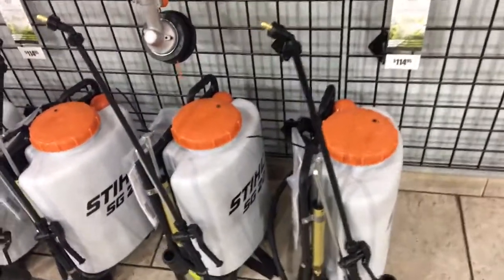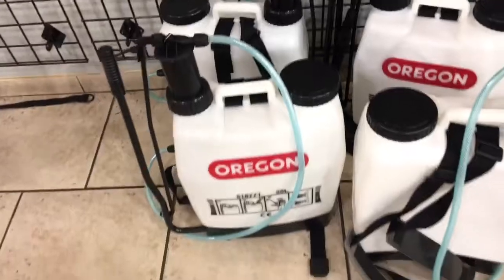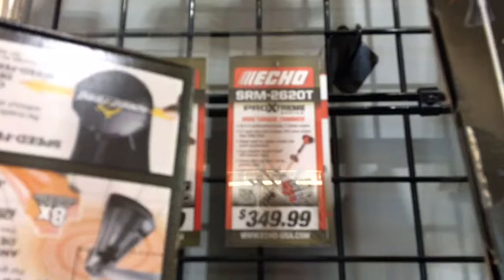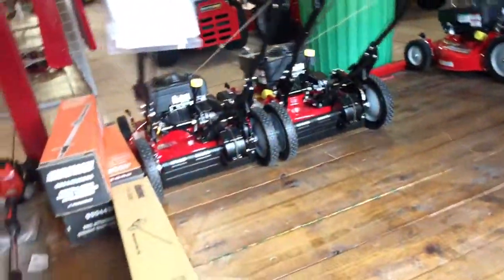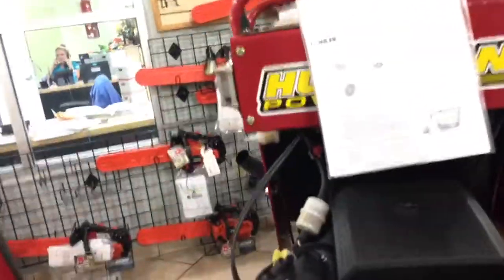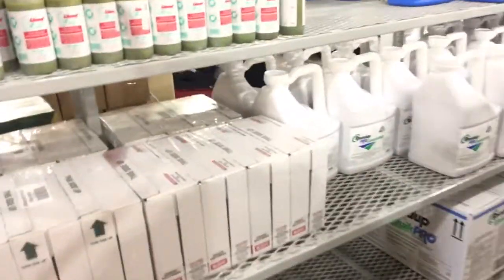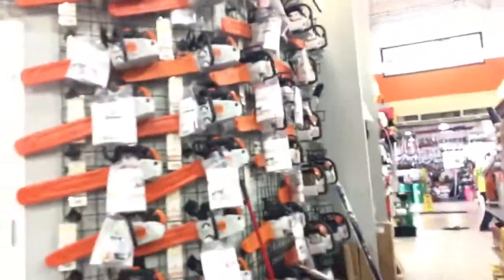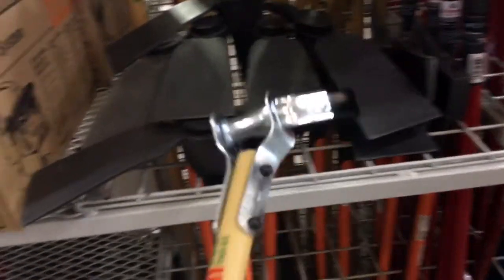Green thumb nursery Coral Springs Florida